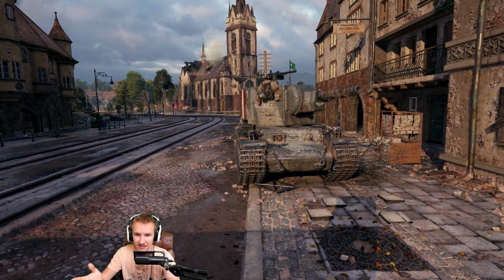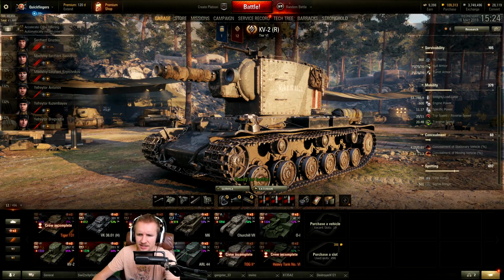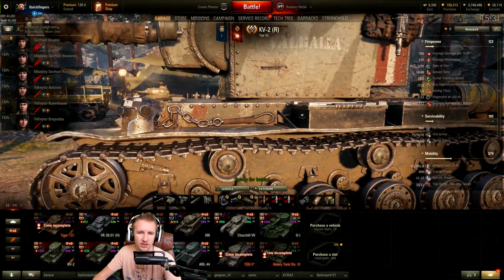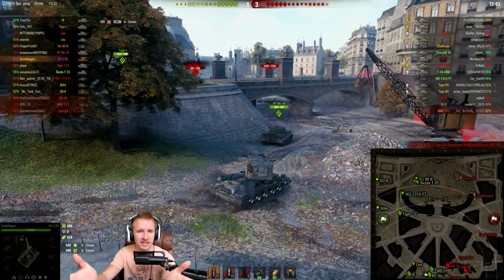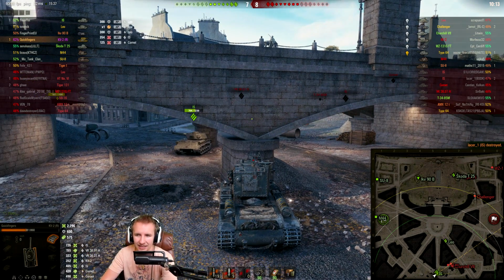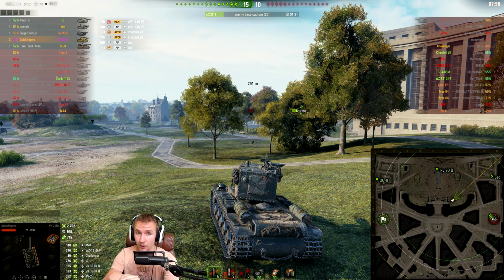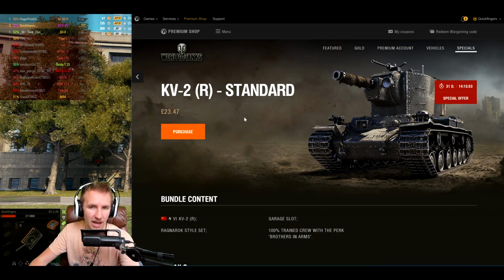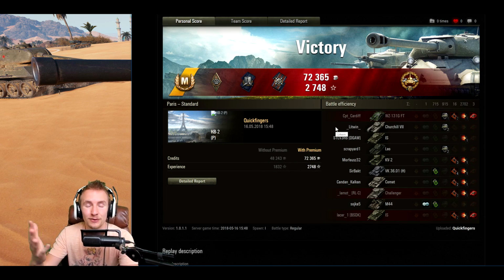PREMIUM KV-2 (R) - Warhammer 40,000 in World of Tanks!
World of Tanks KV-2 (R). Warhammer 40,000 arrives in World of Tanks with the premium KV-2 (R) Valhallan Ragnarok here's all you need to know!